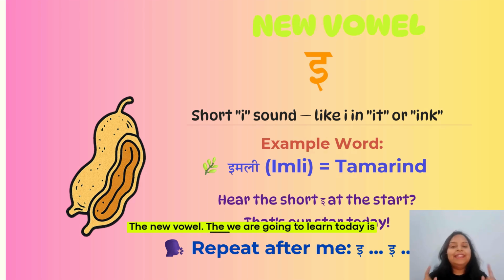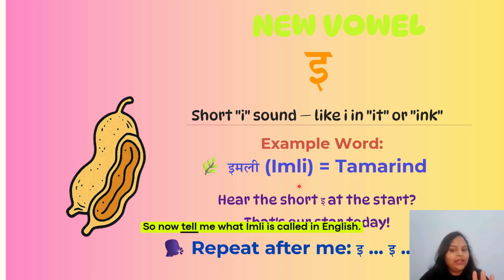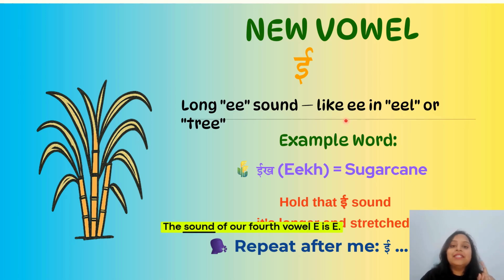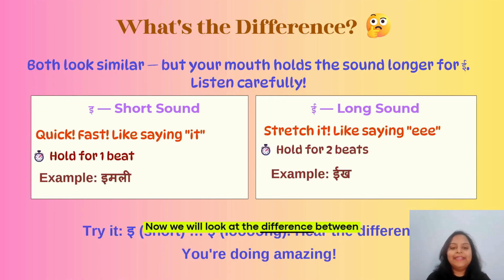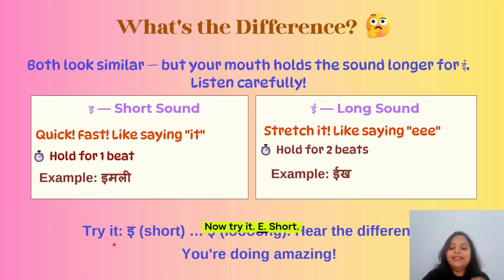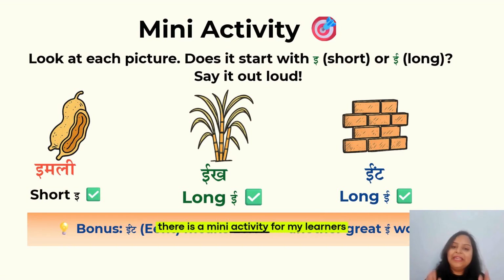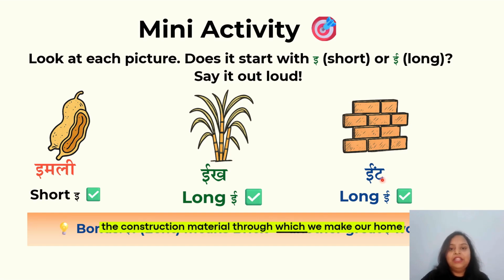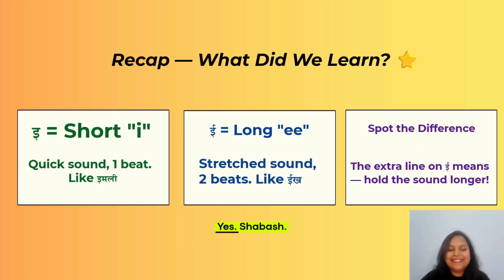Hindi Vowels for Beginners | Learn इ & ई | Hindi Swar Lesson 2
Welcome to NamasteHindi.com!

In this Hindi lesson, learn the next two Hindi vowels (स्वर) – इ and ई. This beginner-friendly video helps kids, NRI children, and Hindi learners improve their reading, pronunciation, and vocabulary skills.

📖 Learn:
✅ Hindi Vowels इ & ई
✅ Correct Pronunciation
✅ Reading Practice
✅ Easy Hindi Words